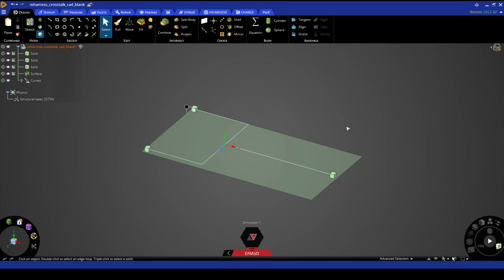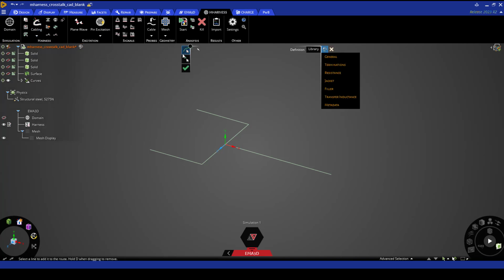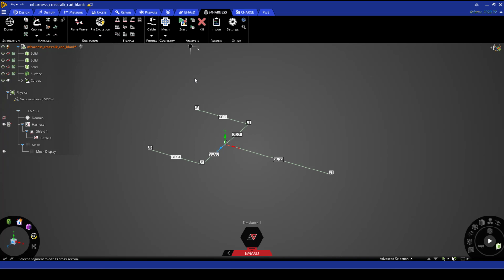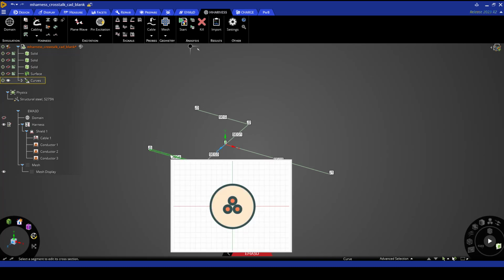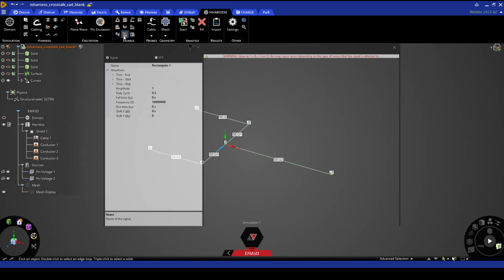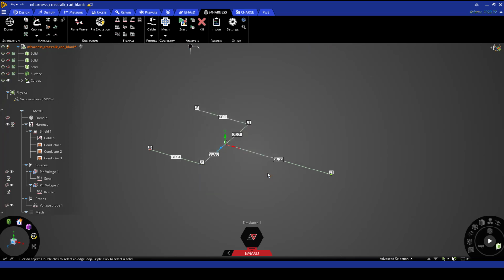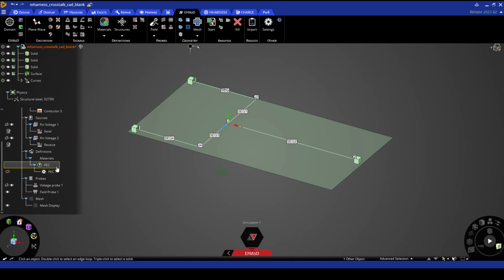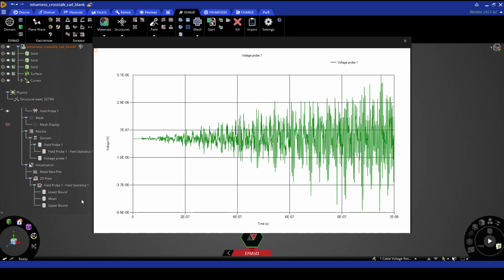Ansys EMC Plus: MHARNESS Crosstalk Demo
Hi there! This video shows the basics of setting up a MHARNESS simulation. You will see how to build a simple cable harness, create MHARNESS sources, and create MHARNESS probes.

At Ozen Engineering Inc. we help engineers learn how to use different Ansys products to solve and model Multiphysics problems using industry leading CAE technologies. Please feel free to check our blog posts for more videos and topics.

As an Ansys Elite Channel Partner, we will be happy to deliver an update to your company related to the latest ANSYS software release.

We are located in Silicon Valley (Northern California). In addition to educating engineers on different Mechanical, Electrical, and Digital Twin Software products, we have been providing consulting services for different industries

We have expertise in Ansys software including: Discovery – Sherlock –Twin Builder – Digital Twin – Medini – SCADE – MotorCAD – Granta – Speos – optiSLang – HFSS – SIwave – Maxwell